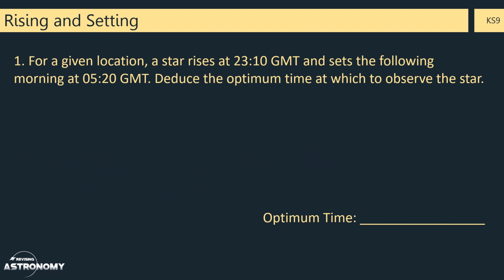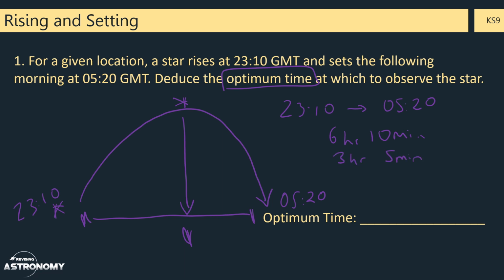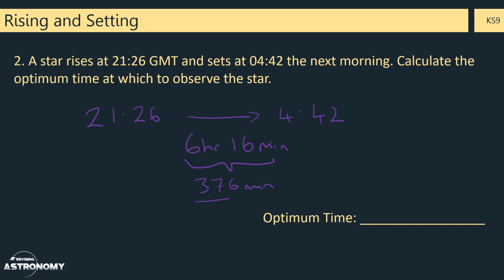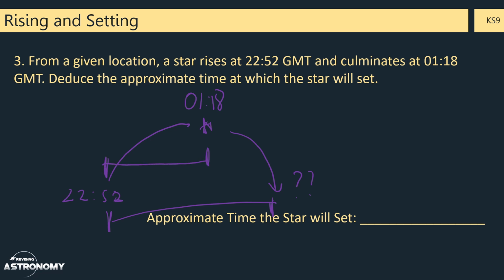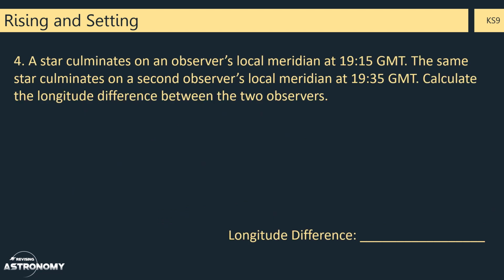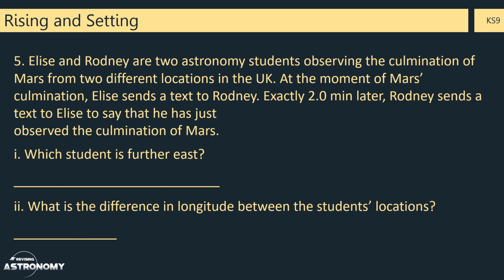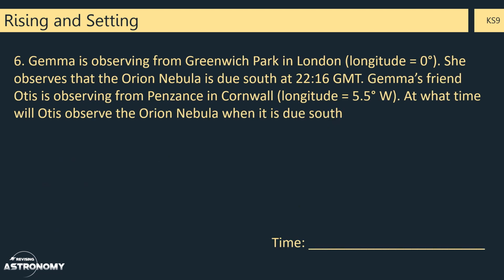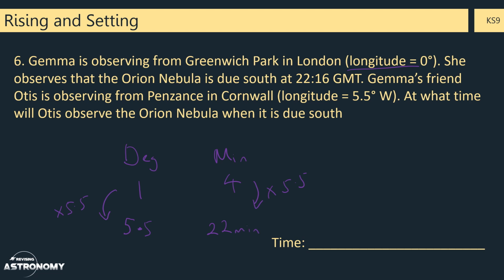Key Skill 9: Rising and Setting Go Through